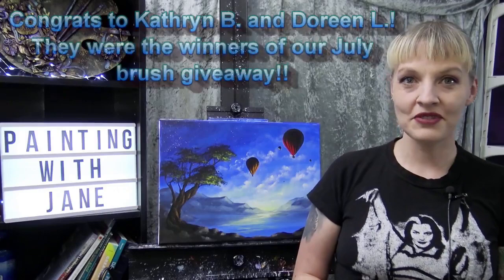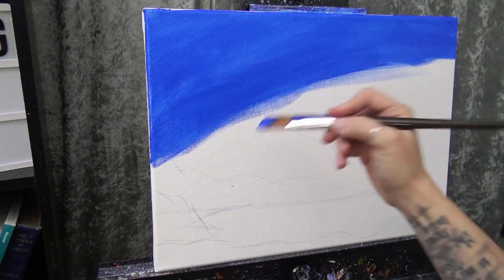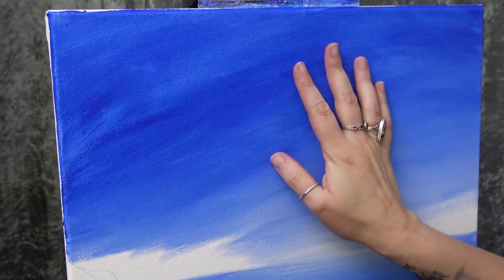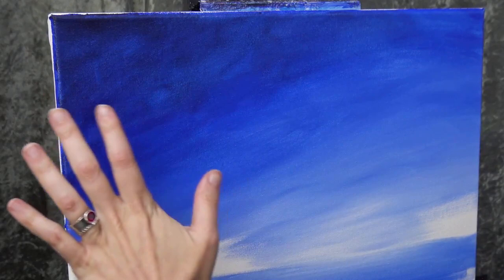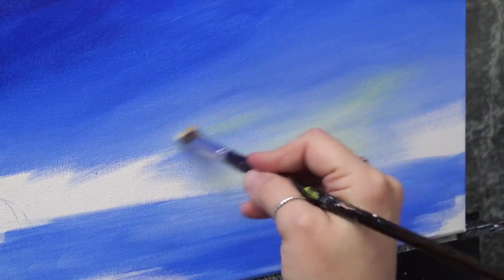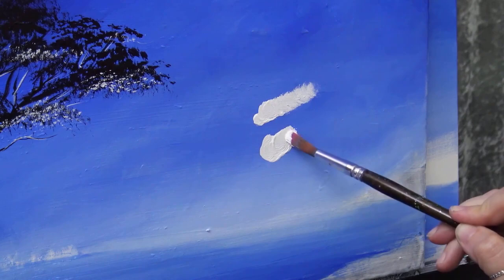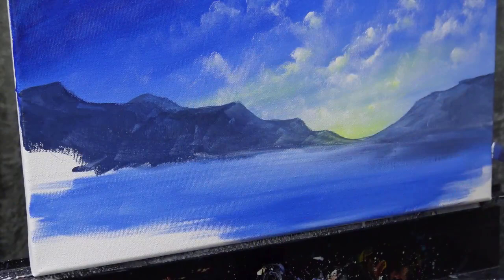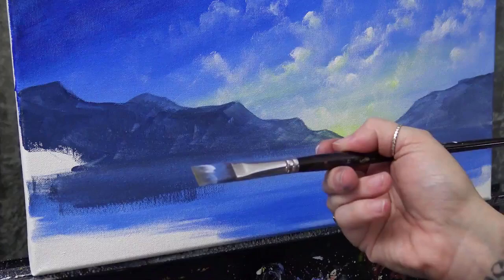Hot Air Balloon Festival - Step by Step Acrylic Painting Tutorial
Bright hot air balloons in an early morning sky. This is a fun and relaxing painting that I hope you'll join me for! Oh, also, we're going to have a Clouds 101 lesson. I hope you'll join me!

I used:
• 1-inch flat brush
• 1/2-inch flat brush
• #6 cloud brush
• #10 round
• #5 round
• #5 fan brush
• Chalk pencils

I’m using Liquitex acrylic paint in the following colors:
• Titanium White
• Mars Black
• Cobalt Blue
• Payne's Grey
• Cadmium Yellow Light
• Raw Sienna
• Matte Fluid Medium
• Other optional colors include: Cadmium Red Medium, Cadmium Orange, and Vivid Lime Green
But you can use any colors you like.